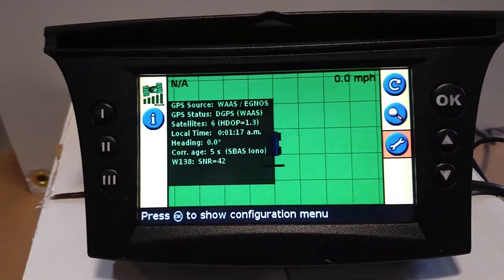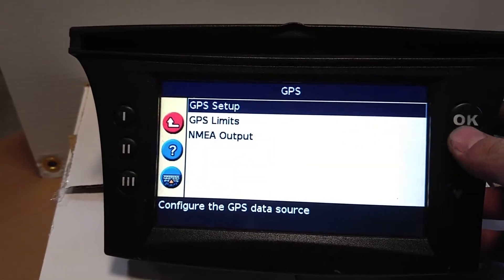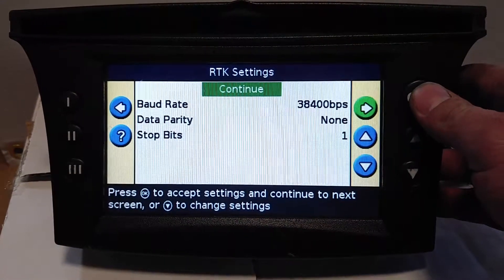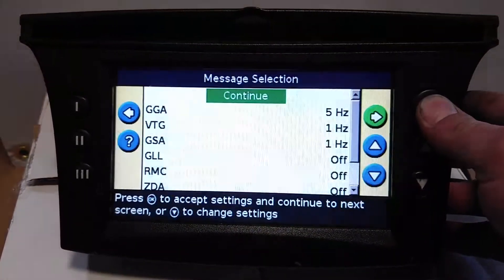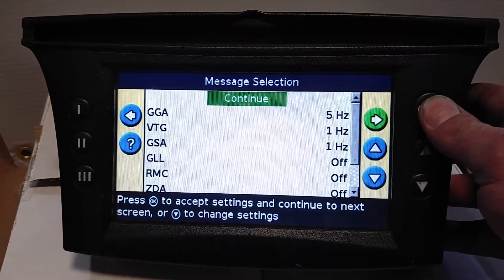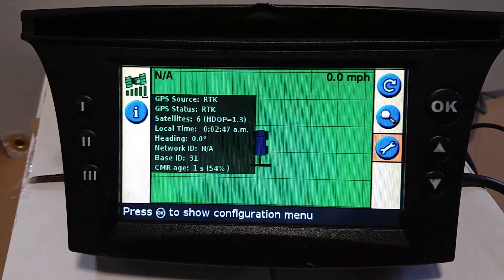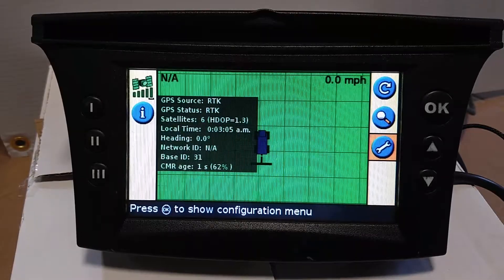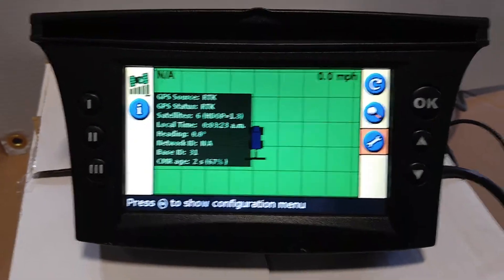Using Digifarm VBN with a Ez Guide 500 display/receiver.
Process involved with setting up a Ez-Guide 500 with RTK using DigiFarm